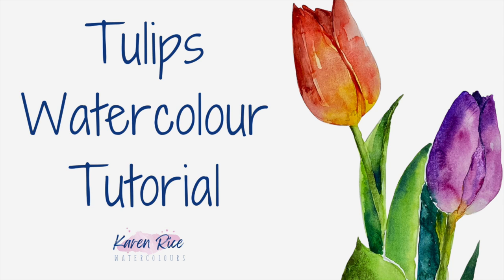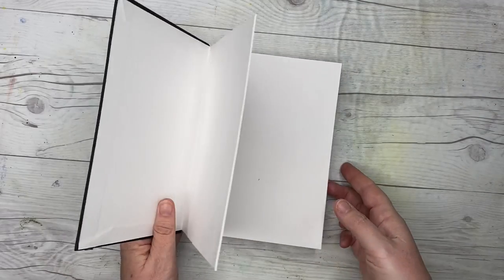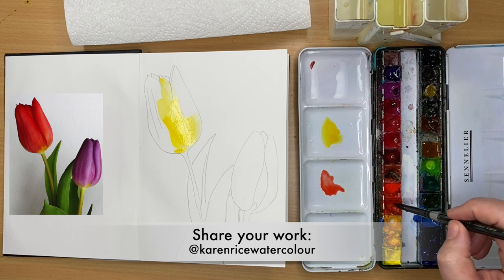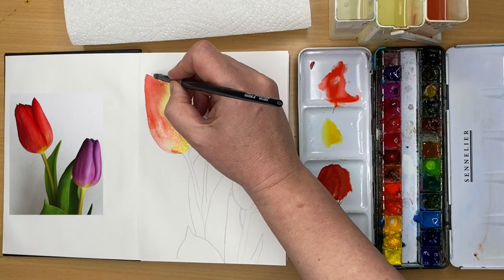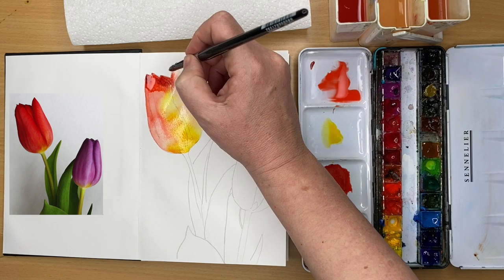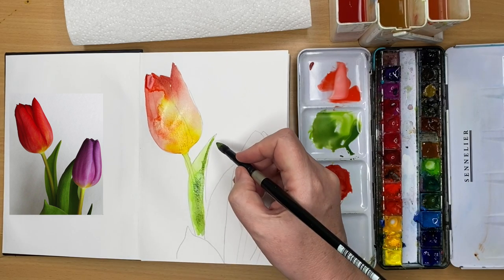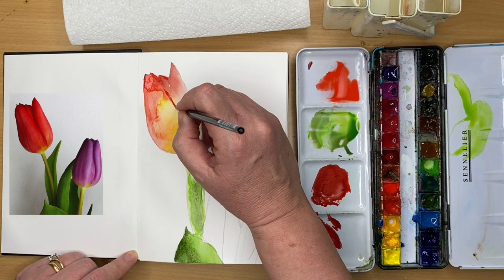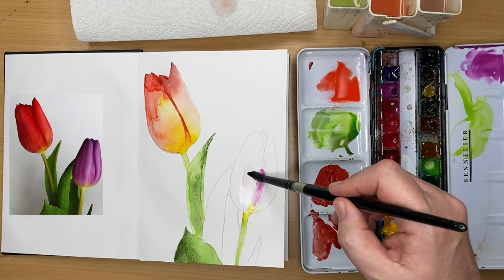New Sketchbook Challenge - Watercolour Tulips - To Get You Started!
Sketchbook challenge to get you started: step by step fun watercolour painting of tulips. Suitable for beginners, using a concertina sketchbook. Would you like to learn more about watercolour? - includes access to longer tutorials, sketch outlines etc...

A5 Concertina Sketchbook Acid Free Cartridge Paper 140 gsm

Size 8, 6 & 4  Black Velvet Brushes:

Paper Towel.

Sennelier 24 set of half pans in metal tin

Colours & (alternatives):

Violet (Ultramarine + Permanent Rose)
Quin Gold (Raw Sienna)
Indian Yellow (Cad Yellow)
Lemon Yellow (Cad Yellow Pale)
French Vermillion (Cad Red)
Bright Red (Cad Red)
Alizarin Crimson (Quin Magenta)
Phthalocyanine Blue (Prussian Blue)
Daniel Smith Green Apatite Genuine (Sap Green)
Cobalt Violet Light (Ultramarine & Permanent Rose)
Phthalo Green Light (Cerulean + Lemon Yellow)
Viridian (Prussian Blue + Lemon Yellow)